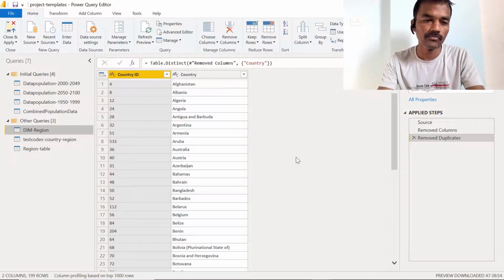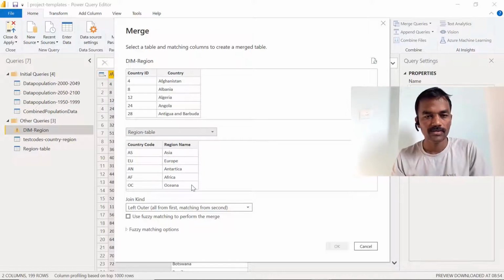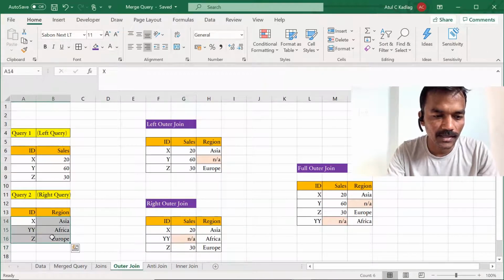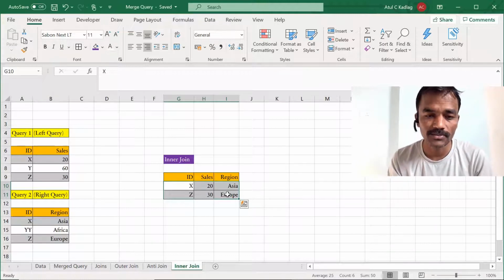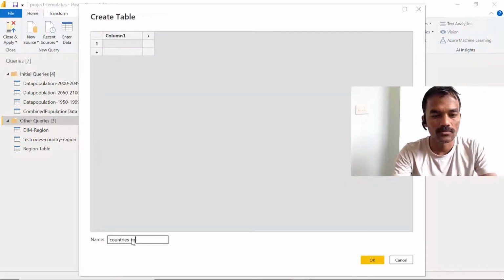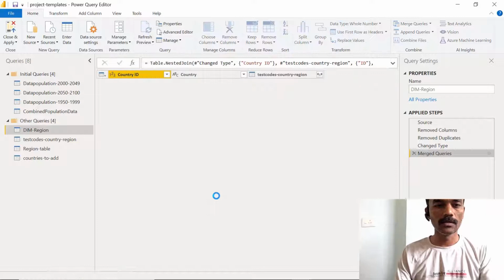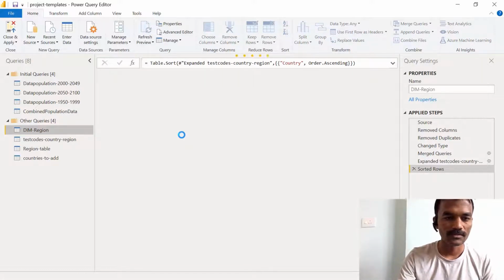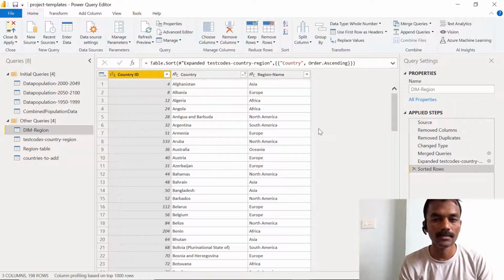#19 Merge Query | Join Kind| Power BI Full Course | Power BI Tutorial for Beginners|Step-by-step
Merge Query | Join Kind | Power BI tutorials for Beginners

00:00 Introduction
00:36 What is Merge Query(Theory)
01:51 Implement Merge Query
03:34 Join Kinds (Theoretically)
04:03 Outer Join
06:47 Anti Join
08:05 Inner Join
08:45 Merge Query practical continued..
11:24 Create table
13:44 Append Queries
17:48 Fixing the Errors